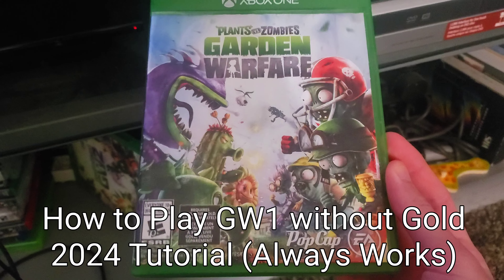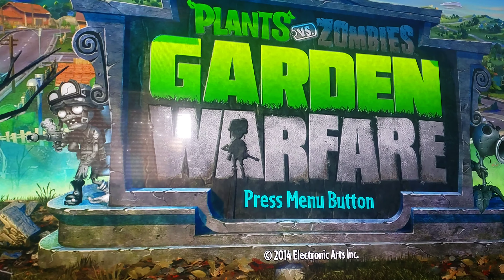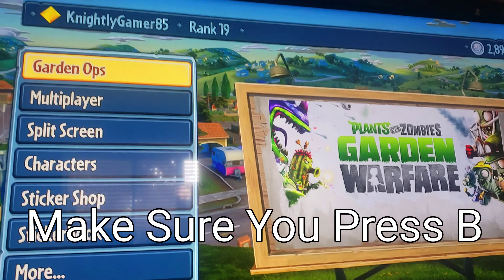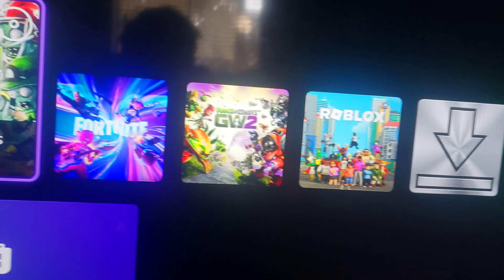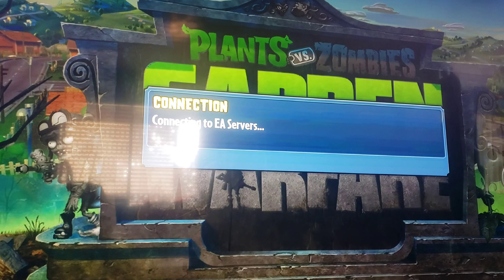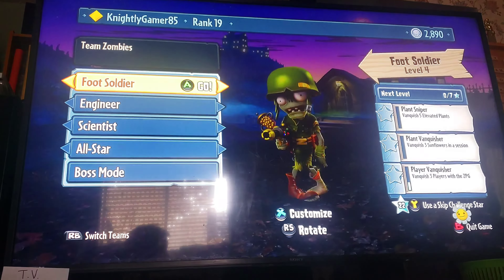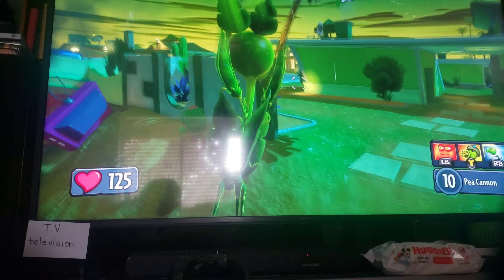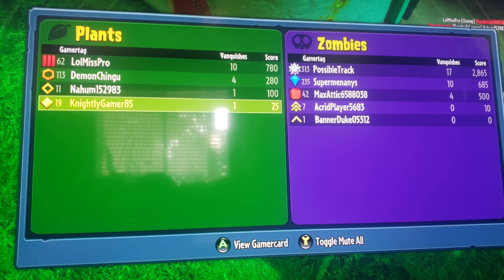How to Play PvZ GW1 WITHOUT XBOX GOLD! 2024 Unpatched Trick (Always Works) (Xbox One/Series S/X)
Here is my guide on how to play Plants vs Zombies Garden Warfare 1 without Xbox Live Gold on the Xbox One. The method is the same as the 2014 trick, but some people don't know about it. This won't ever be patched unless the game servers itself shuts down, so this works WAY past 2024.

1. Turn off Power Saving Mode in the Settings and enable Sleep Mode.
2. Open game, press b to go back till you get the main menu
3. Turn the console back on through the physical power button and select the mode you wish to play
4. Whenever they tell you to get gold keep pressing b

Hope this helps, y'all! Sorry for being all over the place in the tutorial, should've had a script!

Unmatched 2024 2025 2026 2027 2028 Guide Trick Always Works Xbox One No gamepass Membership without Xbox gold plants vs zombies garden warfare multiplayer glitch series s/x English tutorial 4k uhd new video gaming in 2026